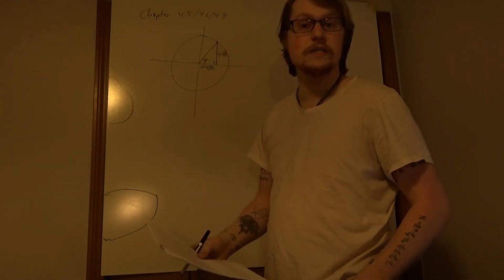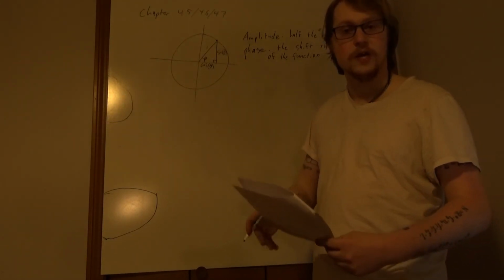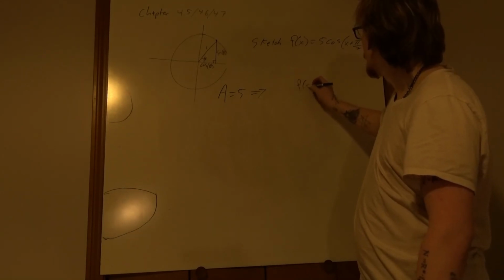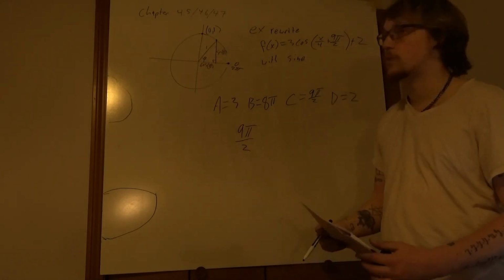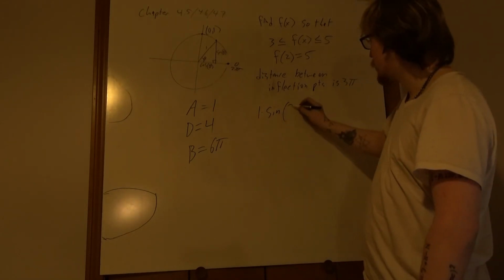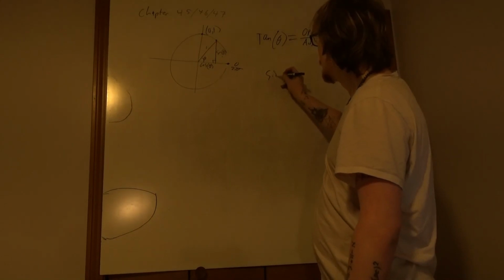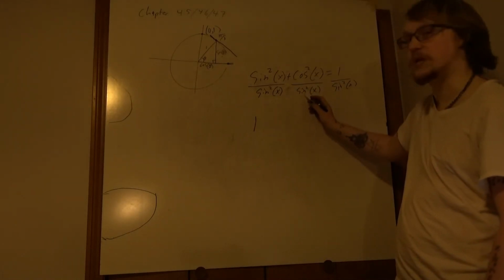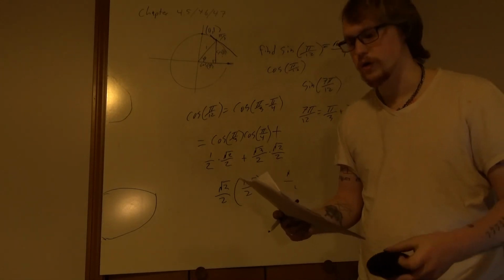lecture 4.5 4.6 47